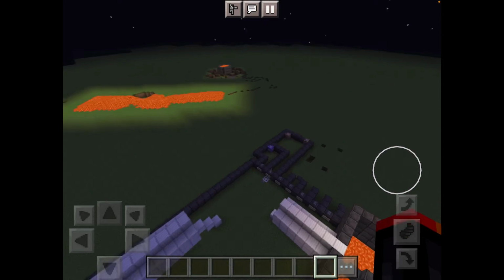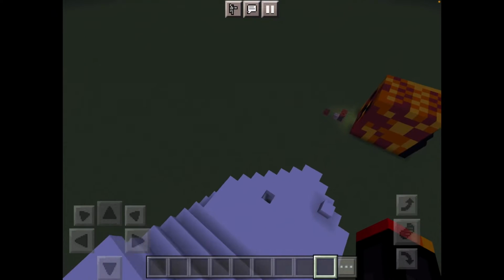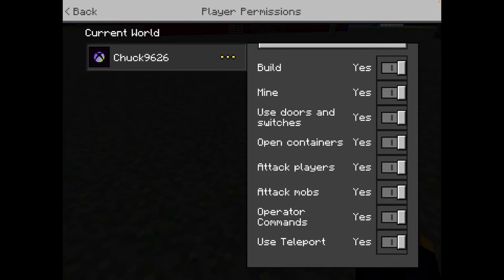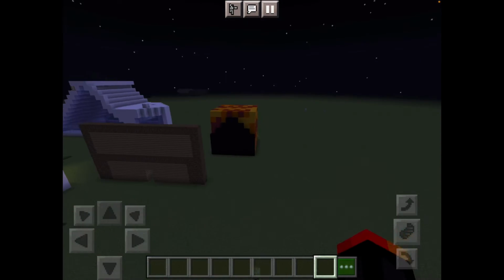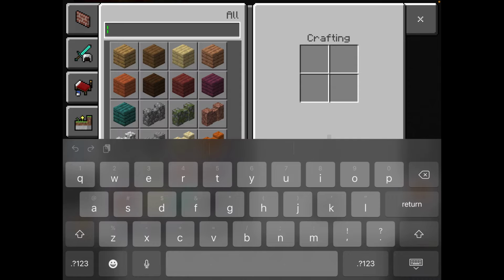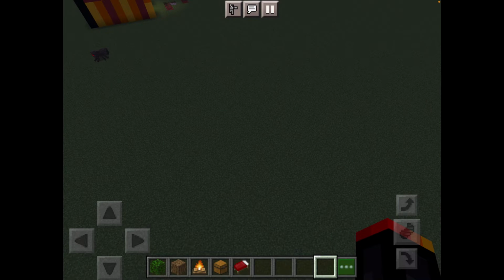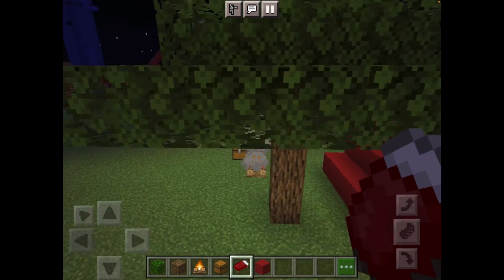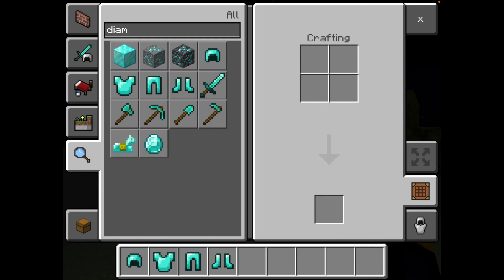Building a one tree campsite in Minecraft